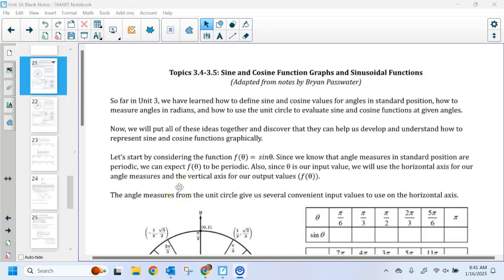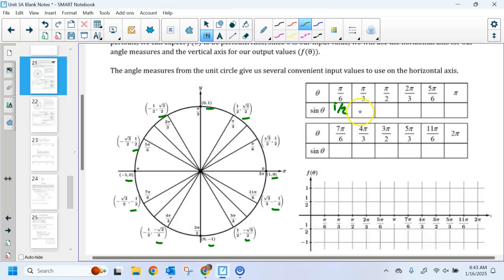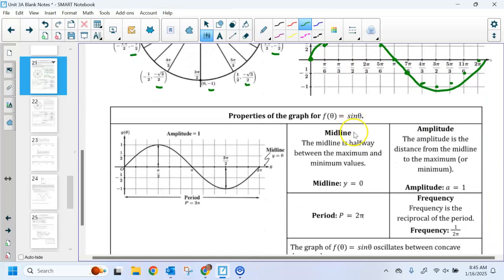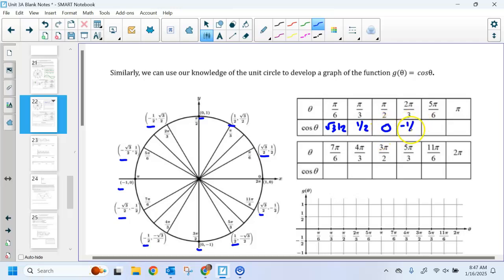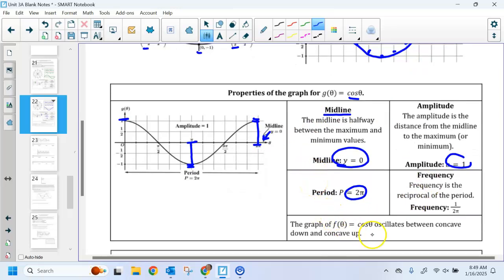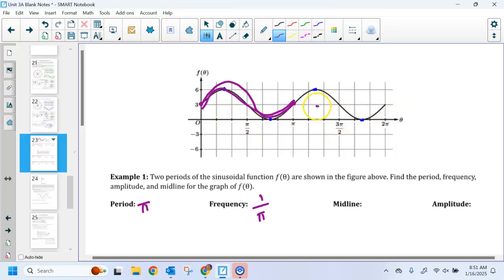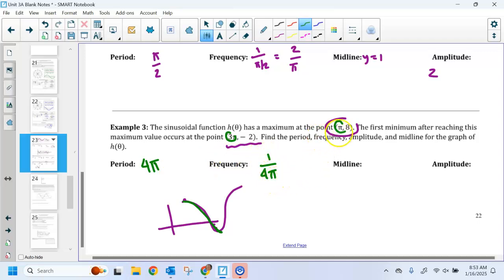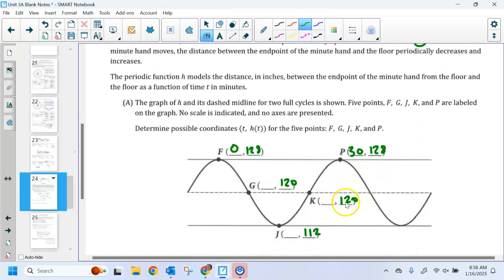Topics 3.4 and 3.5 video 1